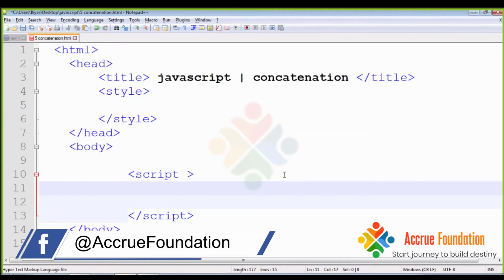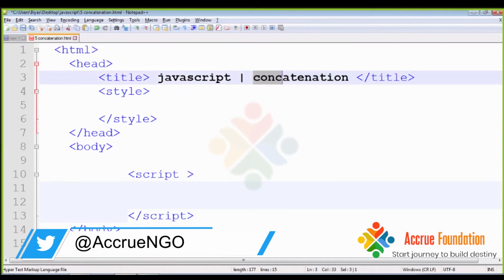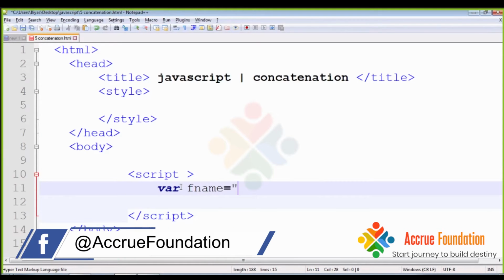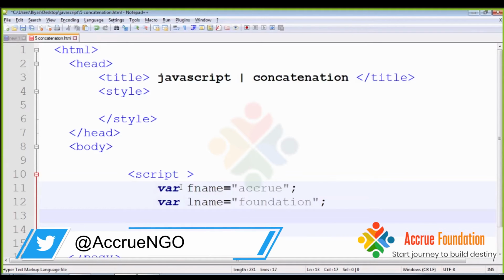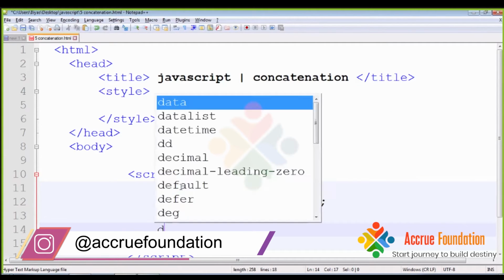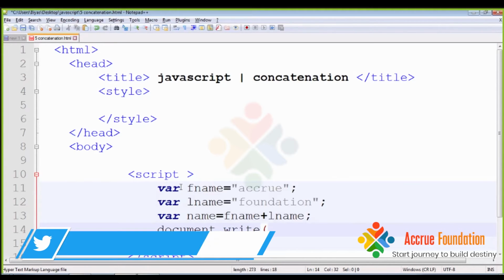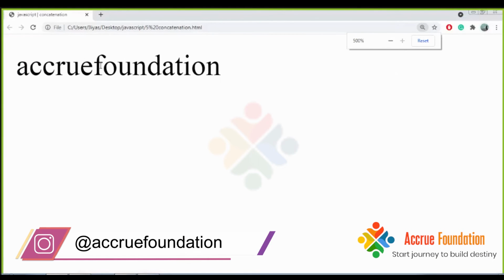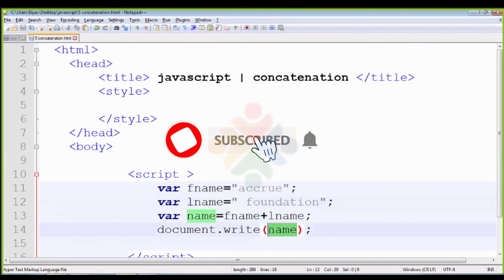Concatenation In JavaScript | JavaScript Tutorial | Learn JavaScript